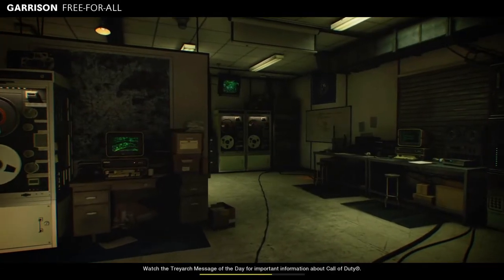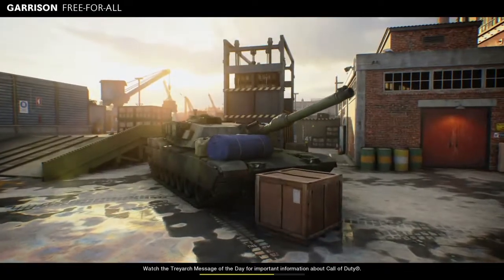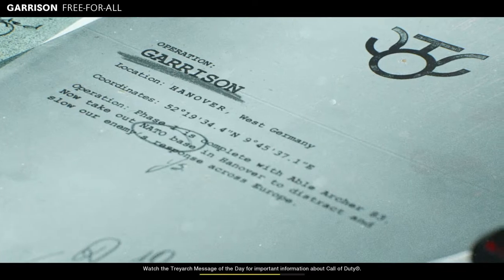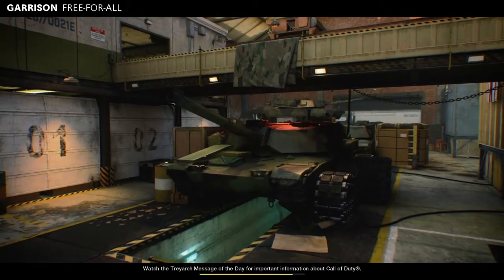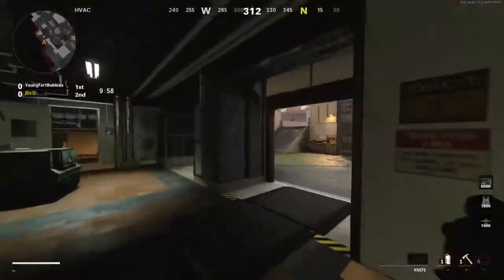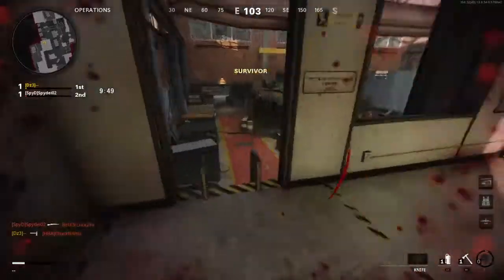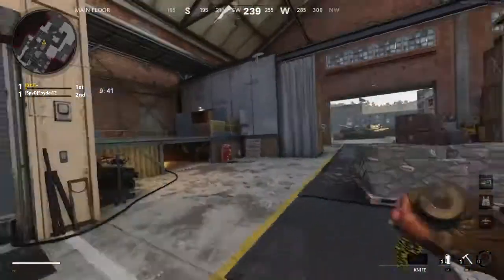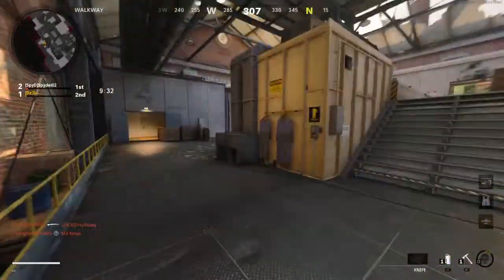Call of Duty Cold War Knife only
In this video i will be using only a Knife and tomahawk